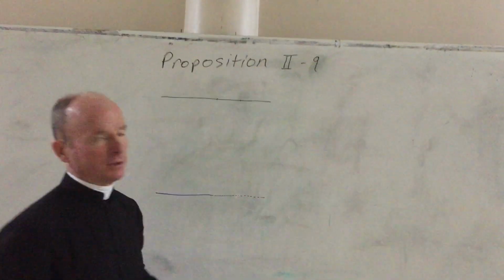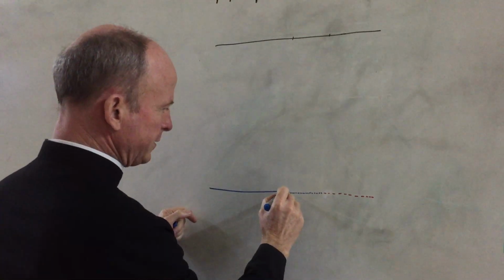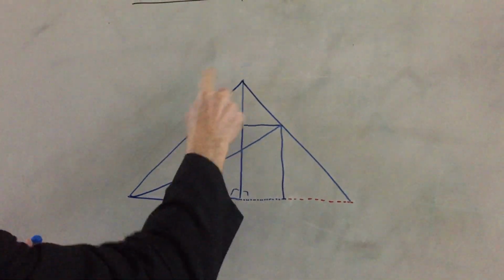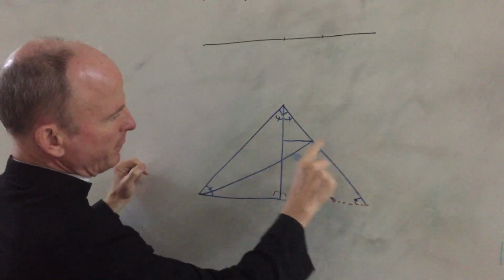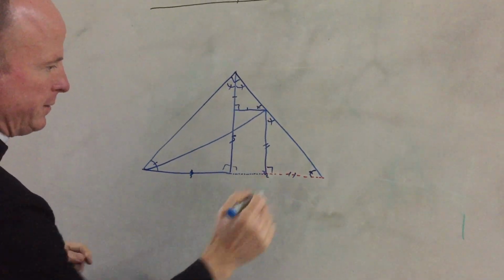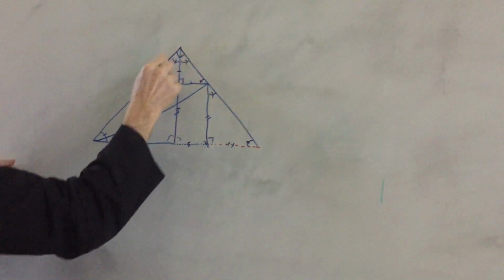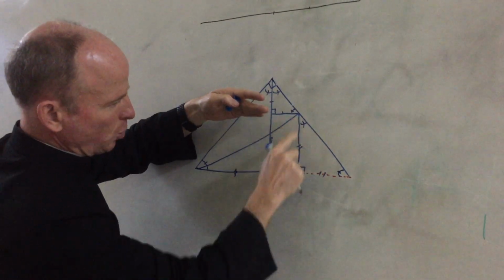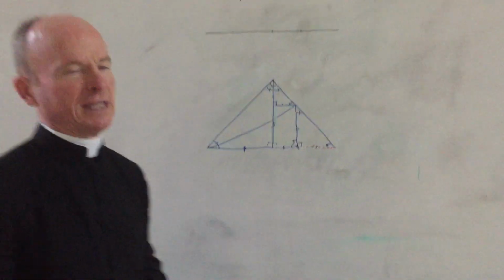Proposition 9 - Book 2 - Fr. Tony